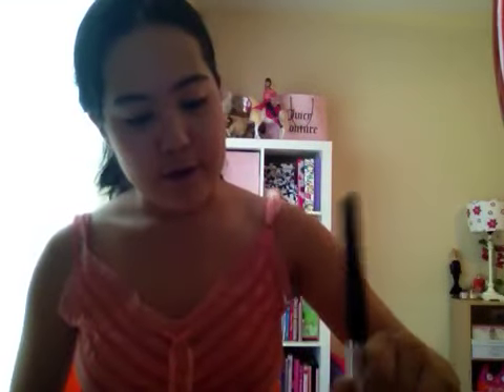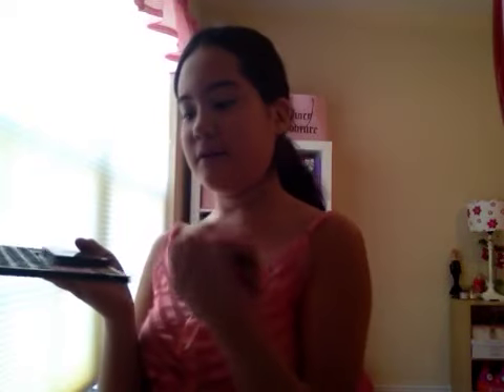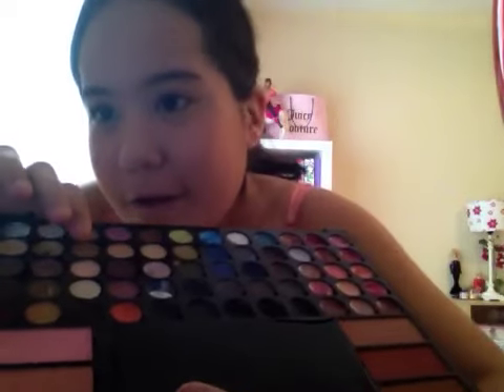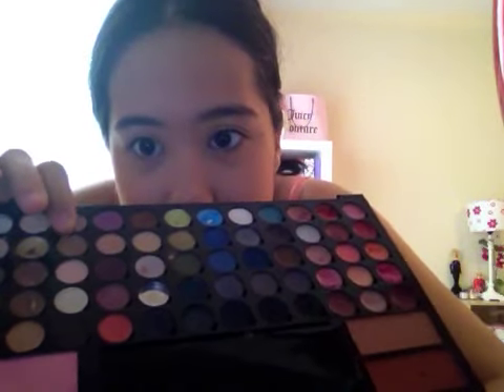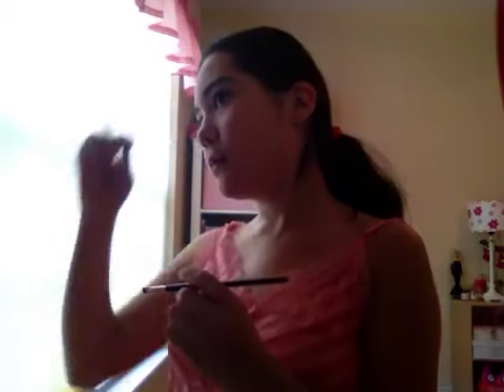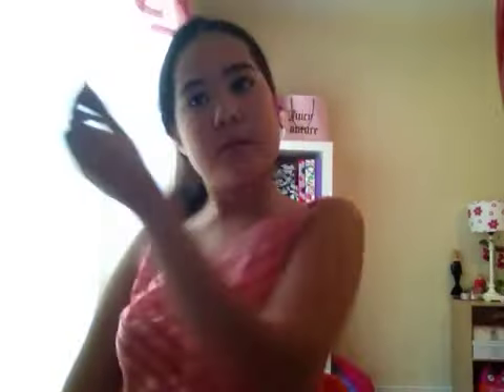Sex And the City Charlotte York Makeup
All products are mentioned in the video!